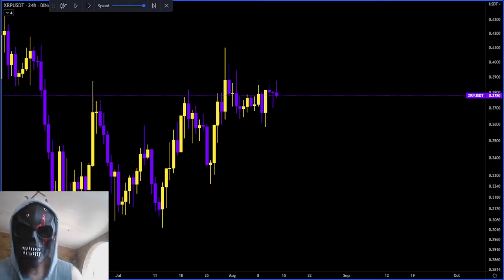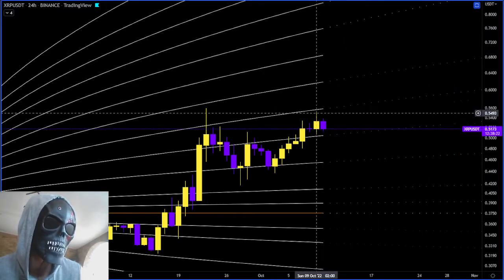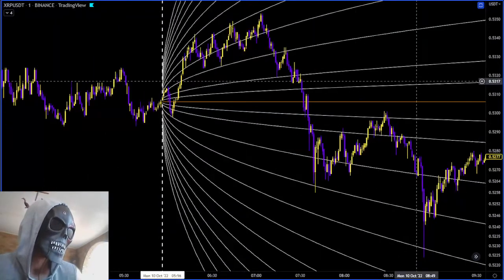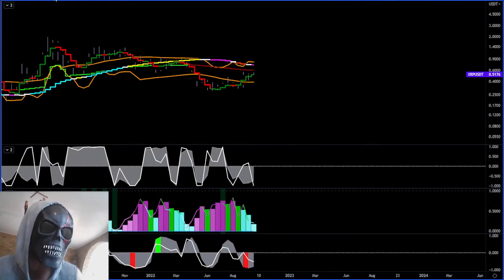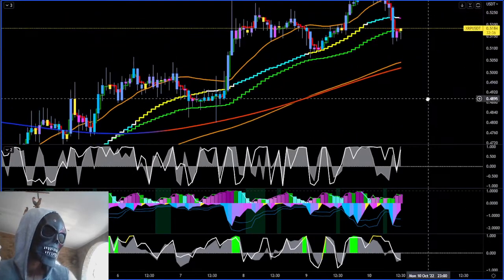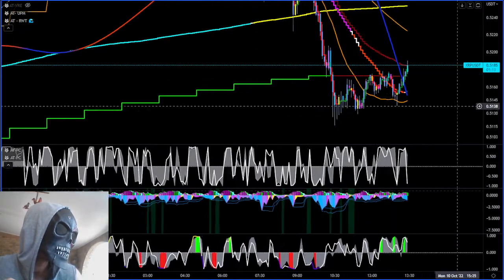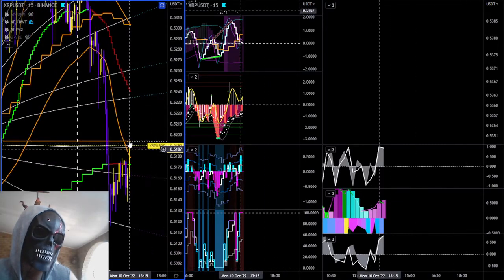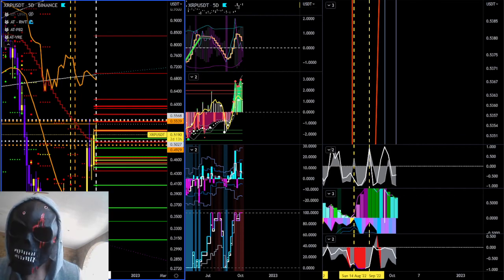XRP Bears Must Try Harder!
A Warm Warlord Welcome

A cryptocurrency volatility trader out of Africa.
A price analysis video of Solana.
Long term & short-term outlook.
Market structure.
Previous points of interest.
Mean reversion points.
Shannon Entropy.

XRP, Riplle XRPBTC, BTC Analysis, ETH Analysis, XRP, SOL Analysis, ALGO Analysis, ADA

Bitcoin Today, Bitcoin Now, ETH Today, ETH News, Bitcoins News

Ripple SEC News, Brad Garlinghouse News, XRP PUMP